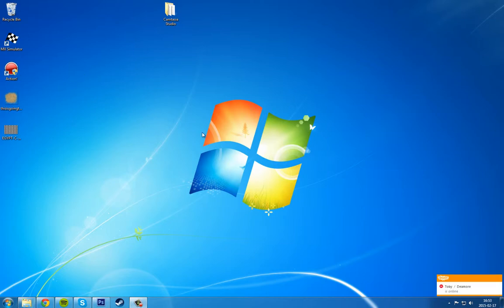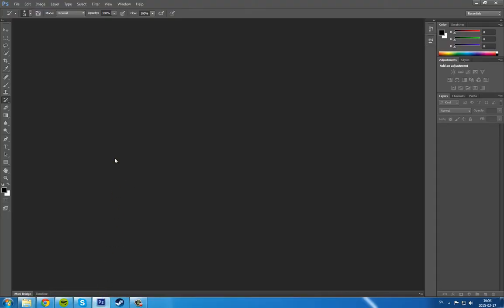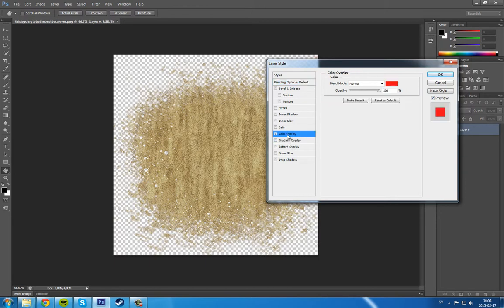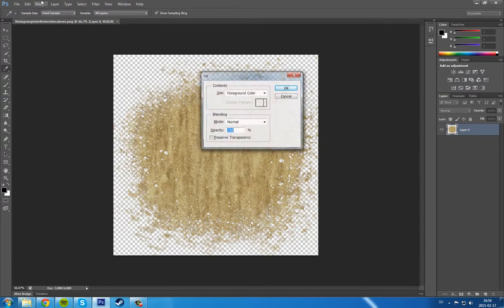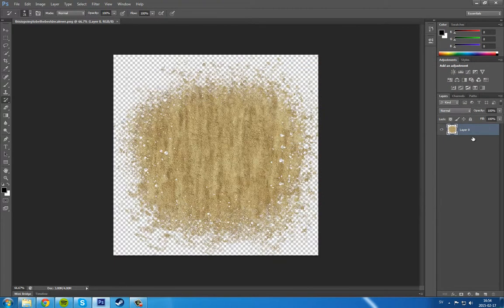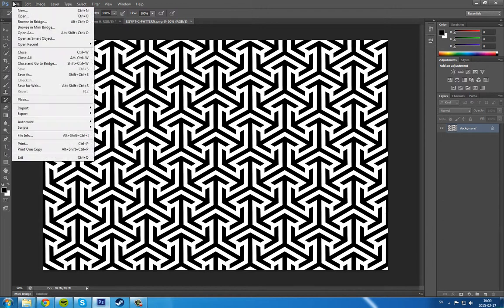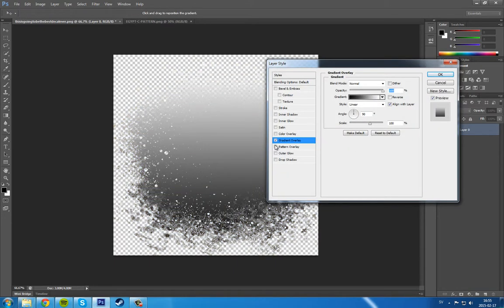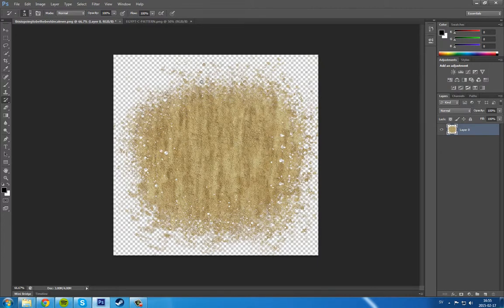How to make your own decals - Track editing - Mx Simulator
How you can make decals with your own patterns easily in photoshop.